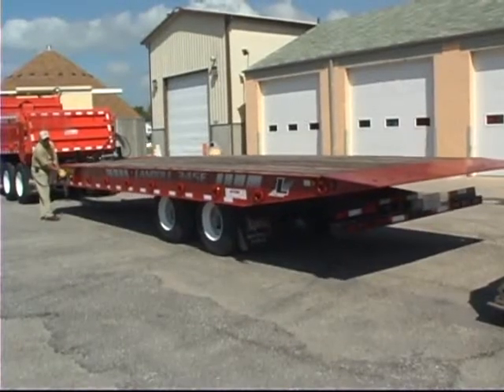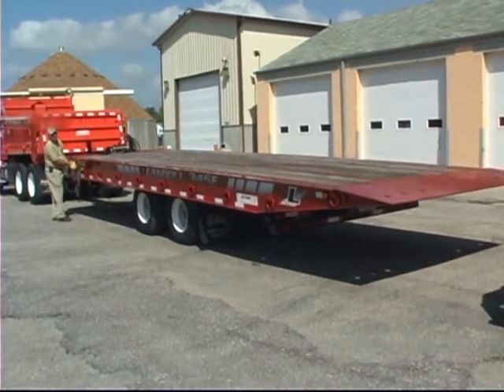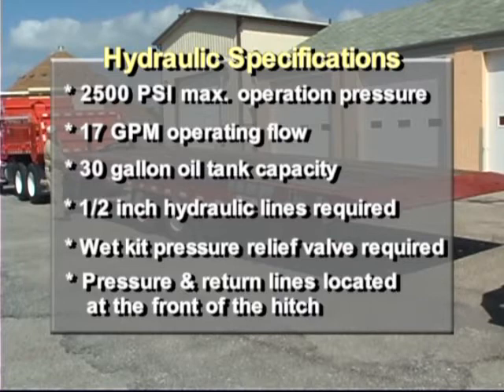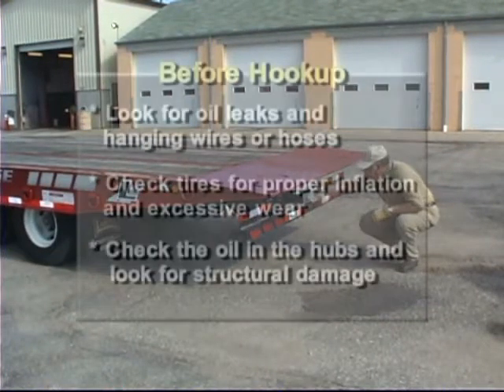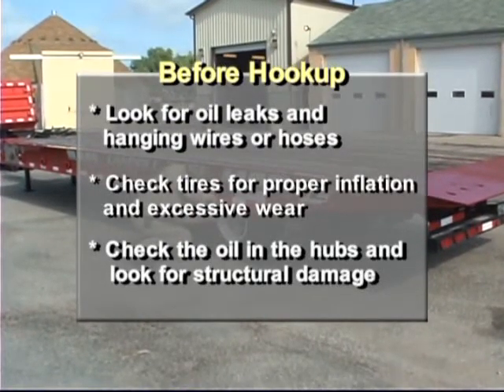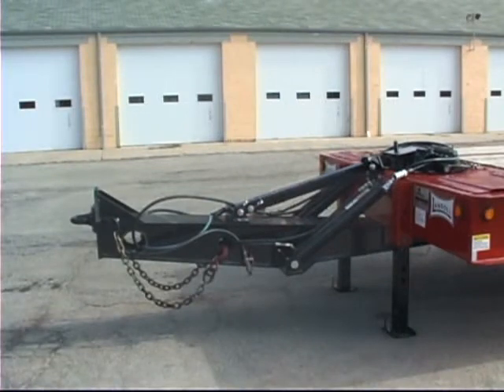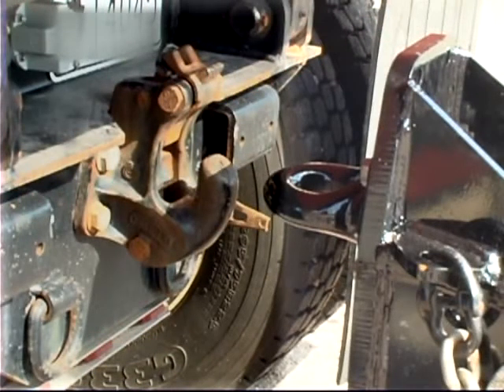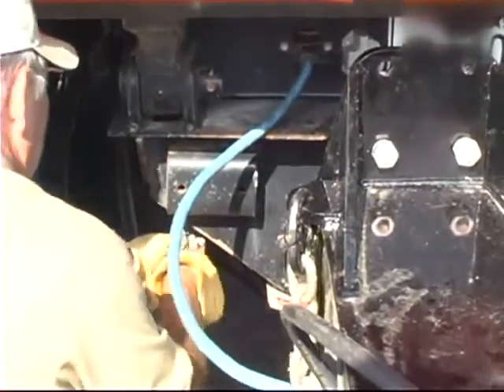345 Driver Training Part 1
345 Pintle Hitch Trailer Driver Training Part 1

Quality Products by Quality People for Quality Customers
Landoll Corporation, World Class Manufacturing
Location:  Marysville, KS